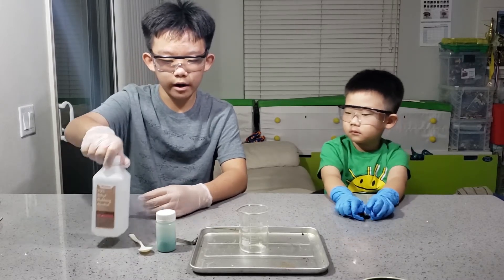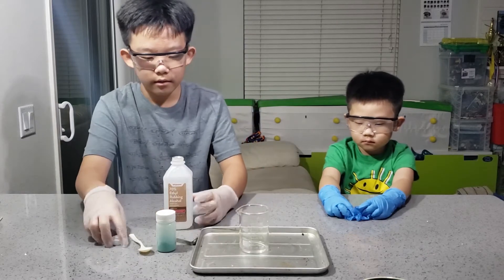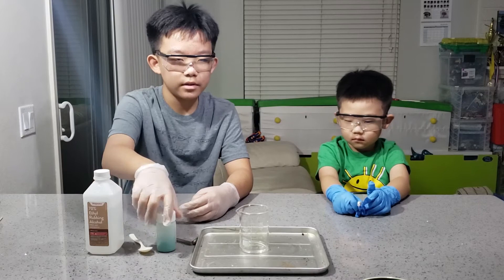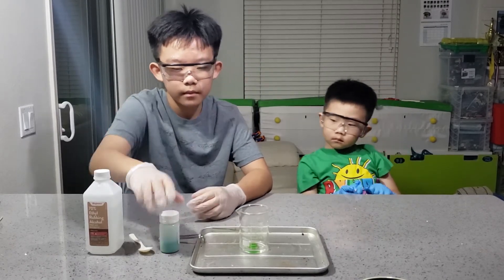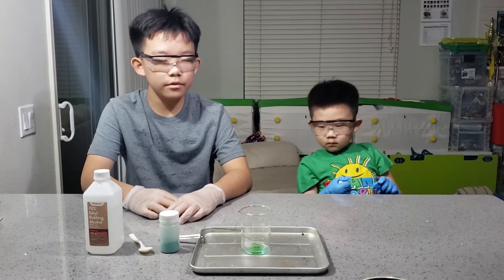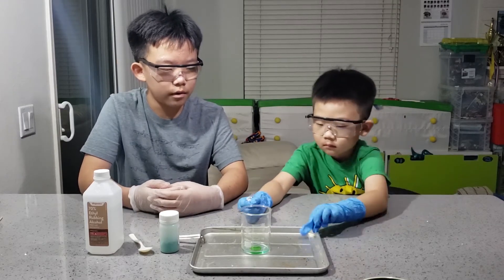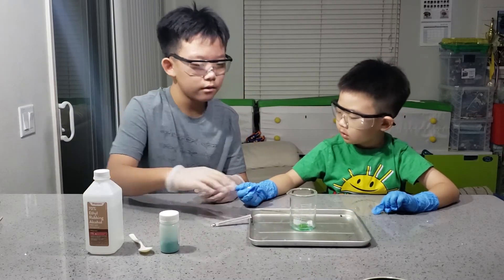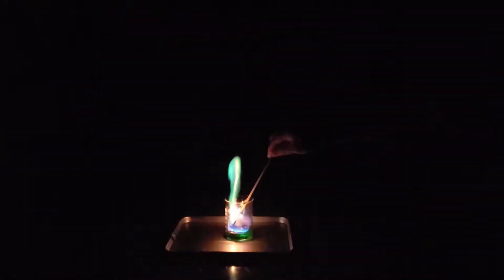DIY Northern Lights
Have you went to go see the Northern Lights? I have, but I didn't really see much. That's why this experiment is dedicated to this. Just get Cupric Chloride(CuCl2), Ethanol(C2H5OH), and Aluminum Foil(Al). This will make a beautiful green Ethanol flame due to excited Copper ions(feat. Fireworks). One way to see a majestic light show without the freezing cold!

Please mind that all apparatus must be glass or iron to withstand the heat and corrosives